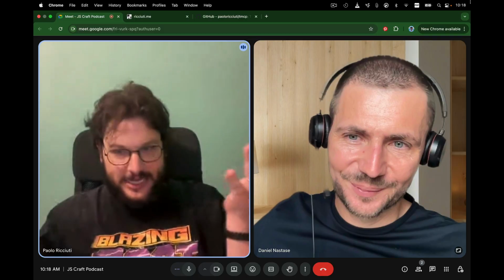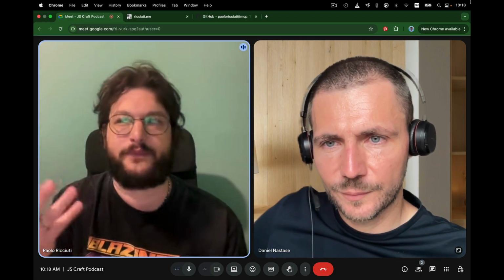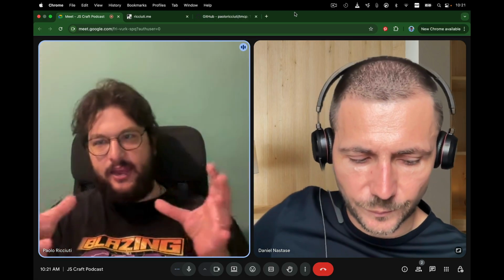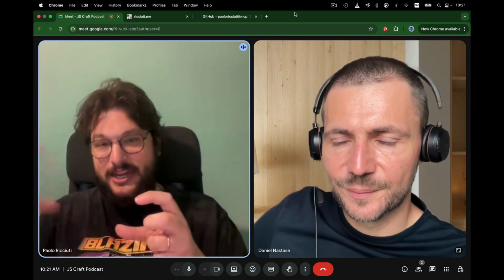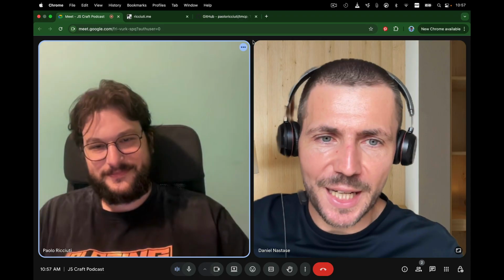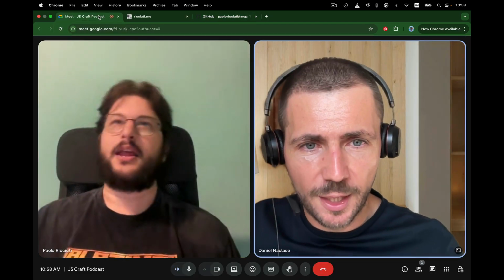🎙 Paolo Ricciuti - on TypeScript MCP, AI, and the Craft of Software Development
I interviewed Paolo Ricciuti, a software developer from Italy. Paolo is a core contributor to Svelte.js and also a maintainer of the TypeScript MCP library. We touched on many things, but a really interesting topic is what the Svelte team is doing with its MCP server to upgrade code to new versions. Instead of putting the code as training data, they are passing the rules to the LLM on how to upgrade the code.

0:00 - Intro & welcome
0:53 - Paolo’s origin story: games, PHP, Java, photography
3:06 - Returning to web dev and discovering Svelte
6:59 - Day-to-day: working at Main Matter
10:05 - What is MCP (Model-Context Protocol)?
14:00 - Why Paolo built TMCP (TypeScript MCP library)
15:03 - Problems with the official SDK & design decisions
22:08 - Building TMCP from a minimal JSON-RPC server
25:41 - TMCP design goals: composability, minimal deps, consistent API
31:40 - Using AI to speed up the last 30% (tests, docs, reviews)
39:16 - Why MCP brings back control to developers
40:01 - The Svelte MCP server & the “autofixer” technique
45:00 - Practical results: improving generated Svelte code
52:02 - What makes a great software engineer (curiosity)
56:00 - How Paolo learns and builds things
57:27 - Where to follow Paulo (BlueSky / GitHub) and closing